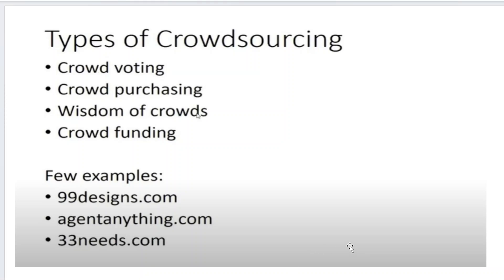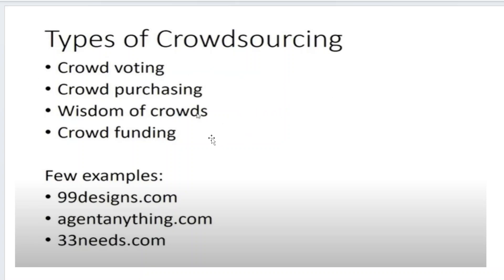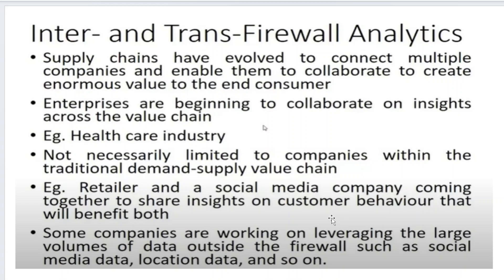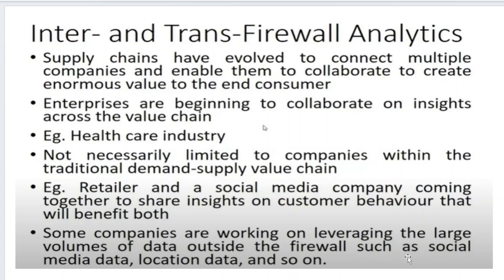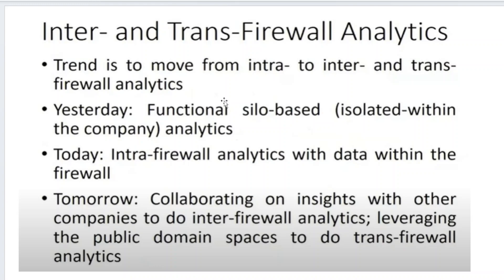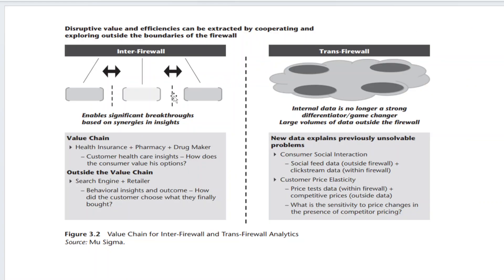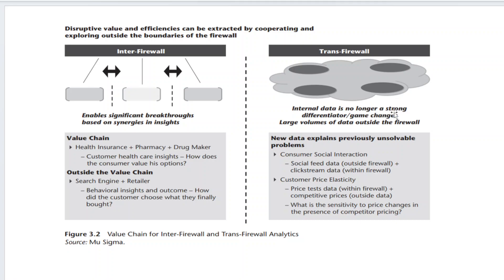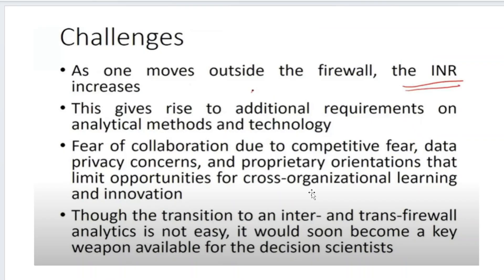Types of crowd source Analyticts in Big Data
Mobile BI Part 2|Bi Data Analyticts|BDA|JNTUH|DS|Unit 2

Crowd Bigdata BDA Analyticts btech unit 2#Jntuh#crowdsource analyticts#mobileBI